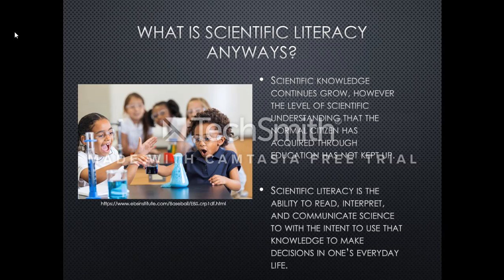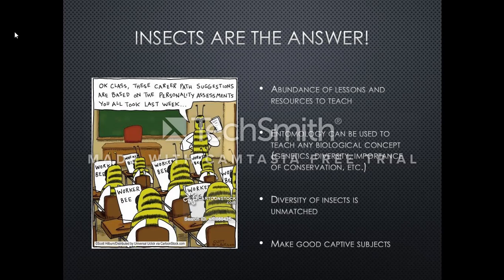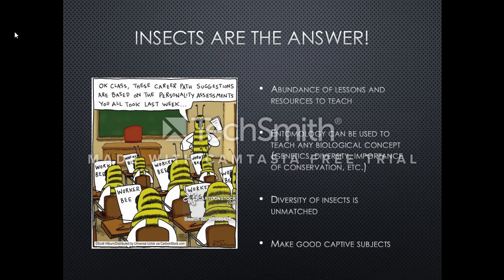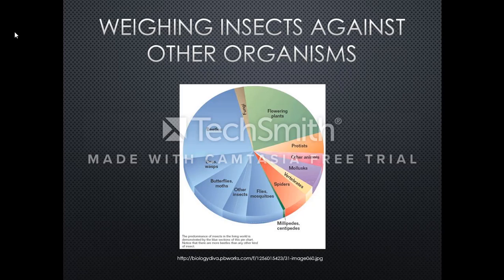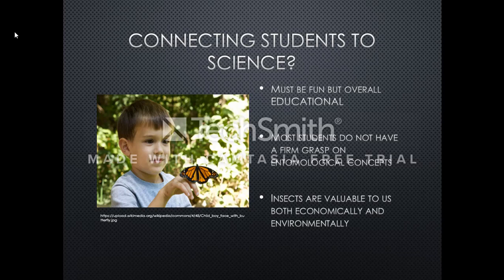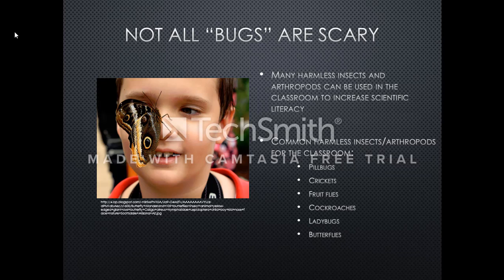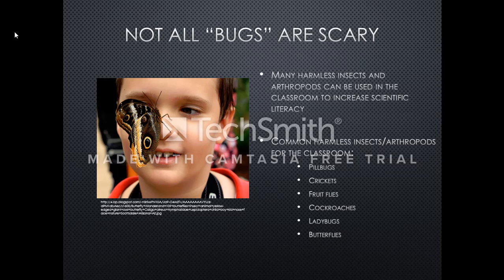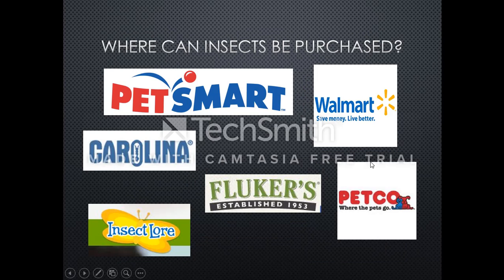Using Insects to Improve Scientific Literacy